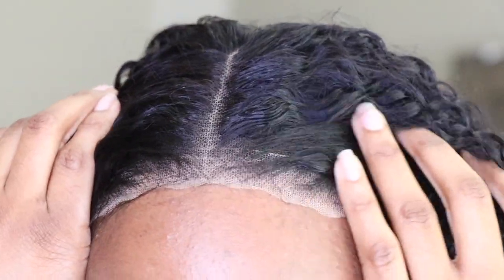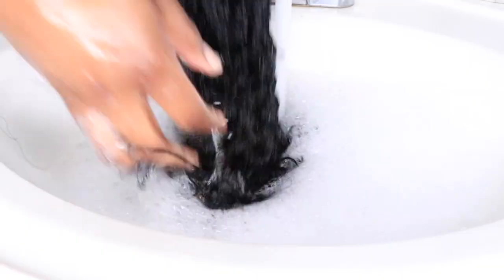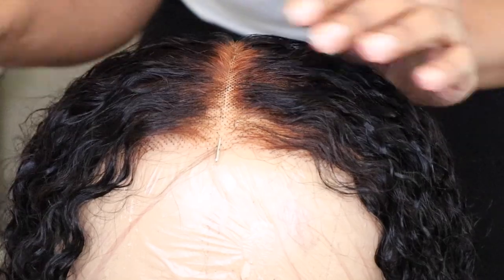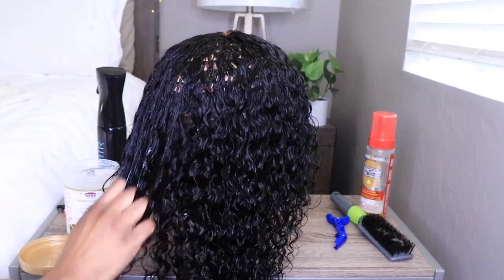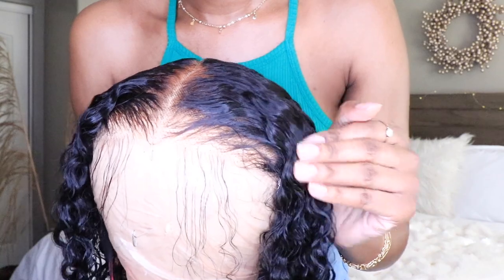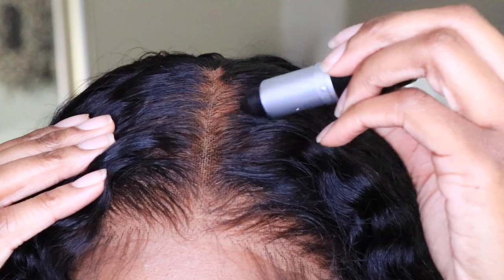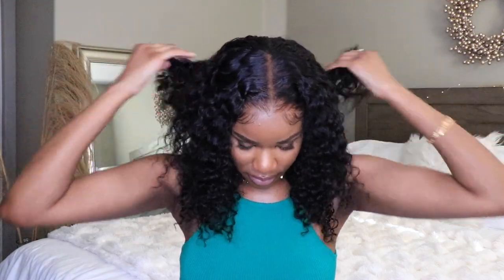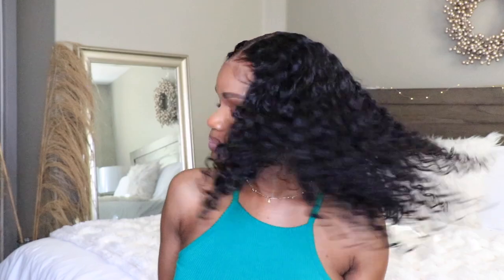OMG LOOK What I Found On Amazon Prime Pre-Cut Pre-Plucked Glueless Cheap Lace Wig TwinGodesses UNICE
★What You See Is What You Get & No Reason Return and Exchange Services

💗GET THE SAME 16" WIG FOR ONLY $121.99!!!

 ☛Hair Info: Wear and Go Glueless Curly 6X4.5 HD Lace Front Wig 150% Density 16 inch

☛Use My Special Code: UNICEWIG

Wig Name: Wear and Go Glueless Wig

Wig Cap: Cap size (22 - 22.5 inch)

Texture: Deep Curly

Length: 16 inch

Lace Type: Pre cut HD Lace

Density: 150%

Enter the Aamazon Store to Find More Hot Wigs➤

❤❤❤UNice Hot Selling Hair❤❤❤

Hot selling New arrival wigs: ➤

Hot selling Colored Human Hair wig:➤

Hot selling hd lace closure wig:➤

Hot selling Glueless wigs:➤

🛒 PRODUCTS MENTIONED 🛒
Canvas Block
Water Mister
Mousse Def
Detangling Defining Brush
Brow Razor To Remove Lace
Shea Moisture Shine and Hold Mist
Edge Brush
Melt Down Band
Kafune Melt Me Down Spray
Hair Dryer
Mac Powder Foundation Darkest Deep
Fenty Foundation 420
Parting Comb and Clips
Wetline Gel
Kera Care Wax Stick
Sevich Hair Powder
Kiss Black Cover Stick
Wet & Wavy Curl Creme
Hard Brush For Defining Curls

T I K T O K :
TwinGodesses